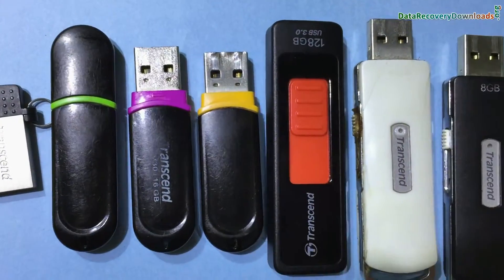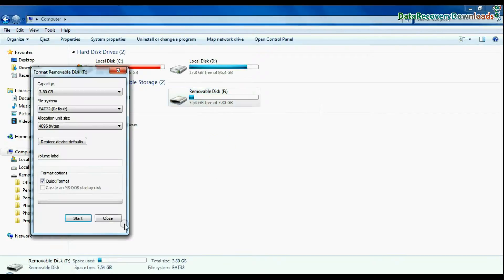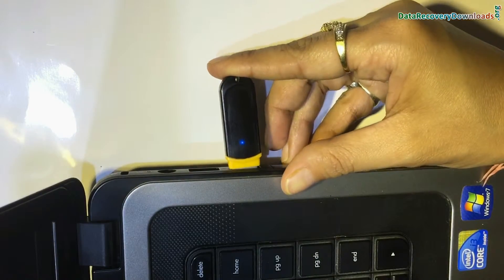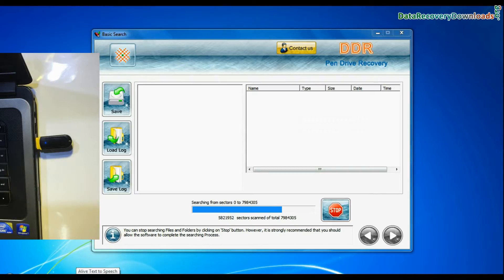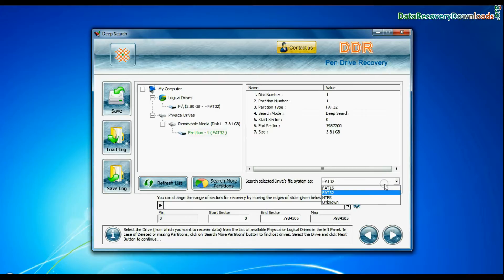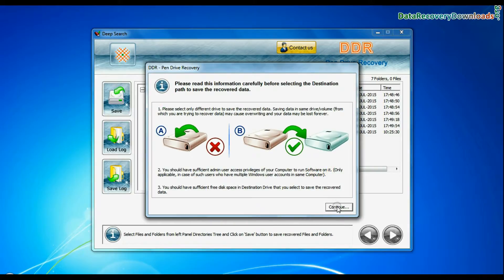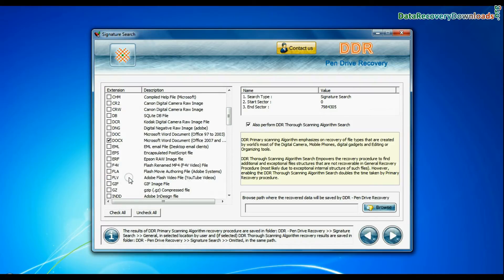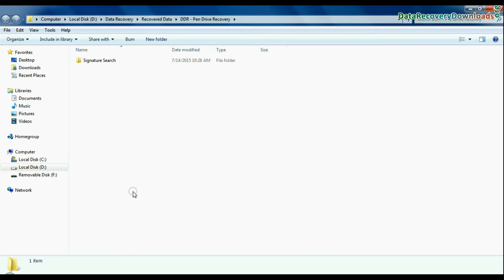DDR USB Drive Data Retrieval Program: Transcend Jet Flash drive recovery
This video tutorial is about how to retrieve deleted data from Transcend USB flash drive. DDR USB Drive Recovery Software recovers images, documents, mp3/mp4 songs and other data from pen drive media. Software provides facility to restore data in all major data loss cases.